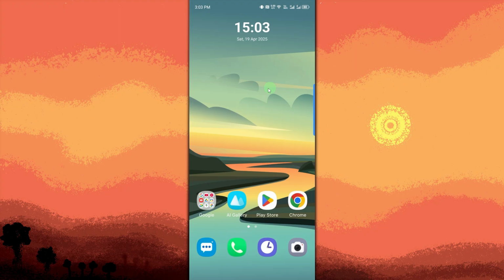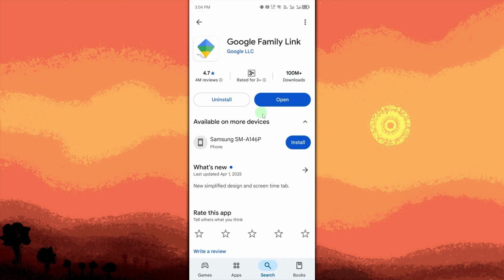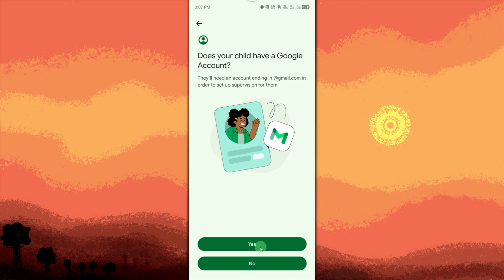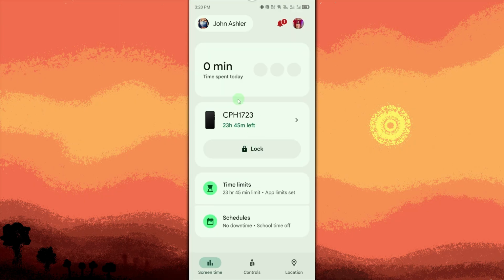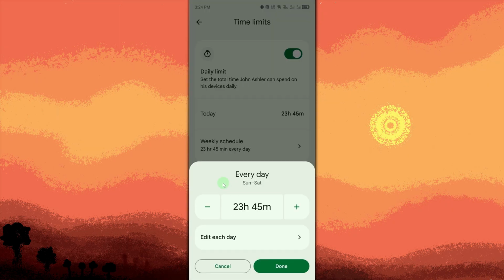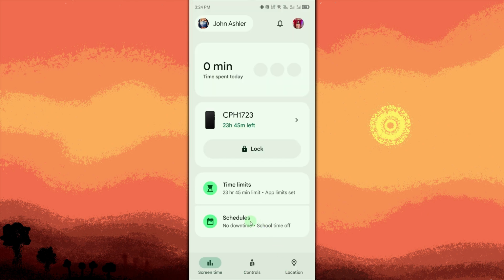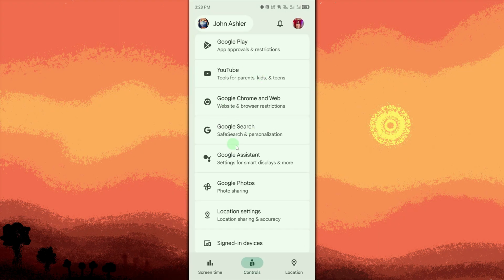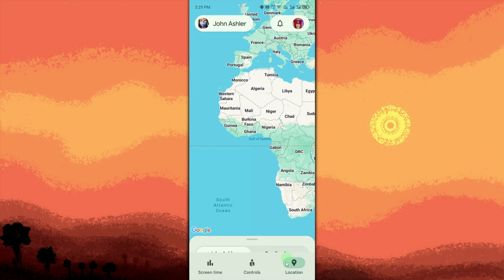How To Put Parental Control On Your Child's Android Phone (Easy Way)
This Android tutorial will show how to put parental control on your child's Android phone. Use this setup method to add parental controls to a phone to make the phone more suited for children.